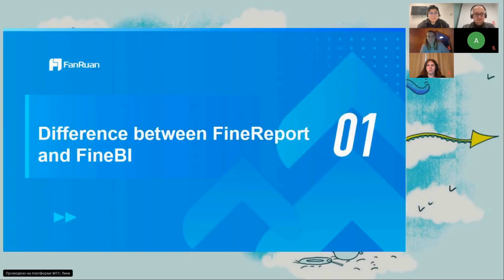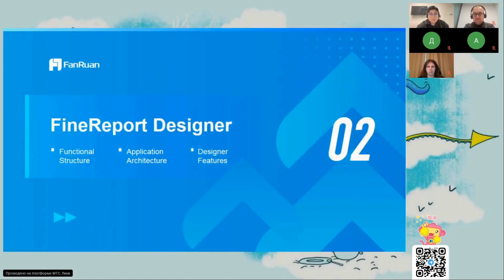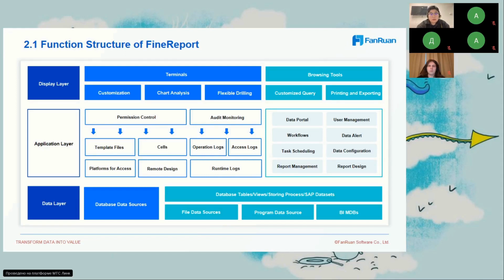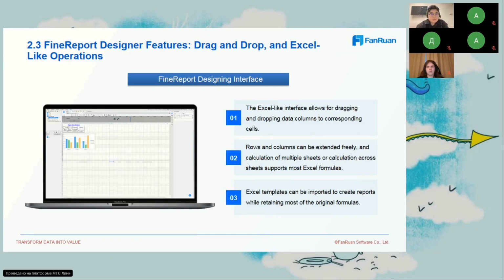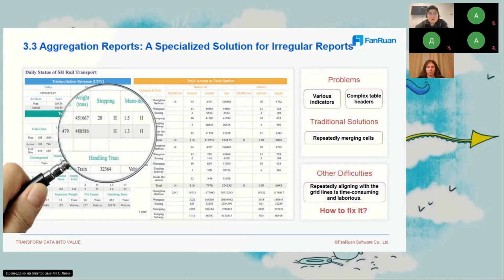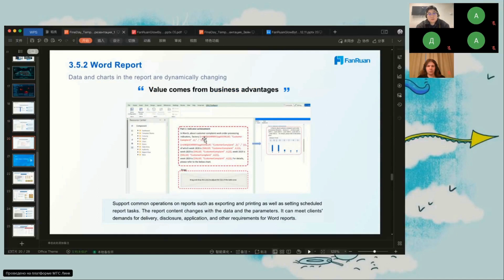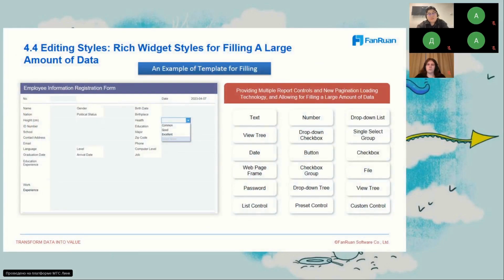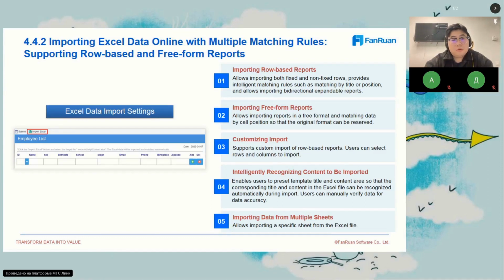Comparison between FineReport and FineBI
⭐️ Zayne, эксперт, FanRuan

Fine Talks - онлайн-встреча дискуссионного клуба, где мы вместе с приглашенными экспертами обсудили технические возможности и особенности FineReport.

📕Научим собирать, анализировать и презентовать важные для бизнеса данные. Наши курсы
🛟 Проблемы с FineBI/FineReport? Решим самые нетривиальные задачи за 4 часа.